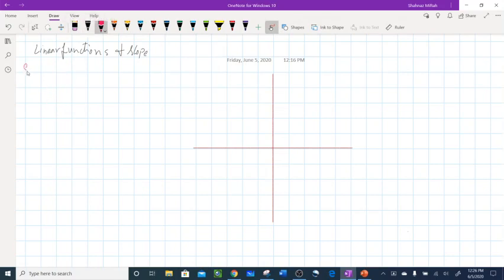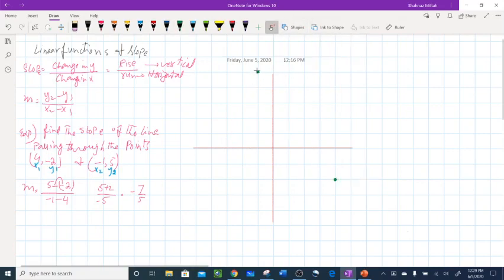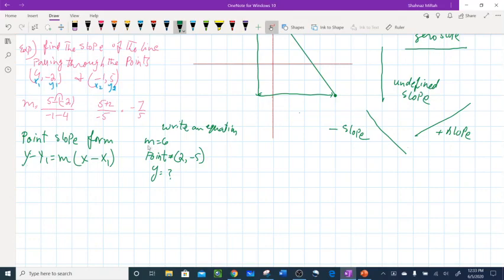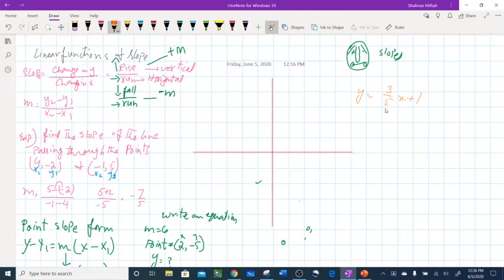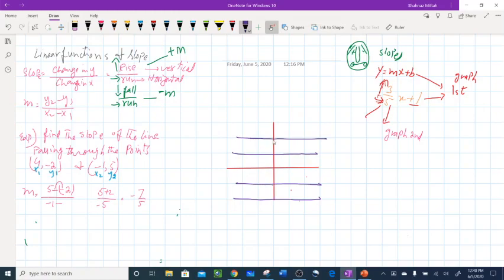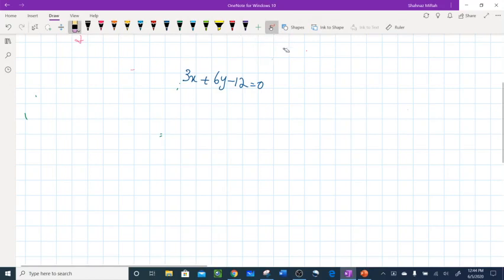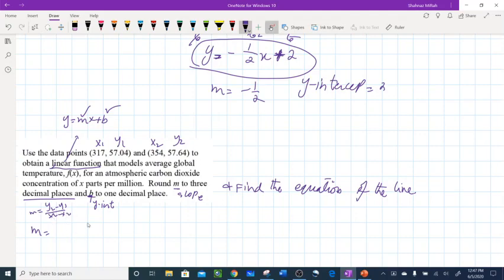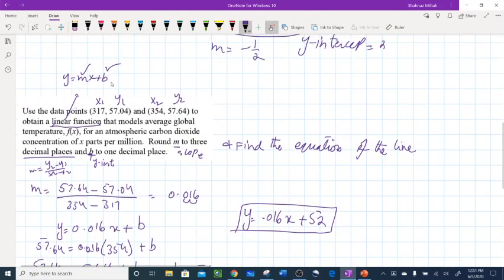Linear functions and slope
In this video I have explained how to calculate a line's slope, write the point-slope form of the equation of a line, write and graph the slope intercept form of the equation of a line, graph horizontal or vertical lines, recognize and use the general form of a line's equation, and use intercepts to graph the general form of a line's equation.